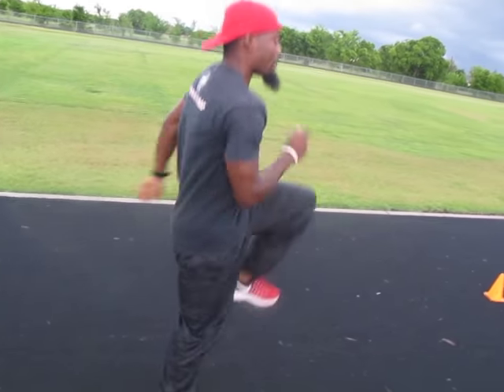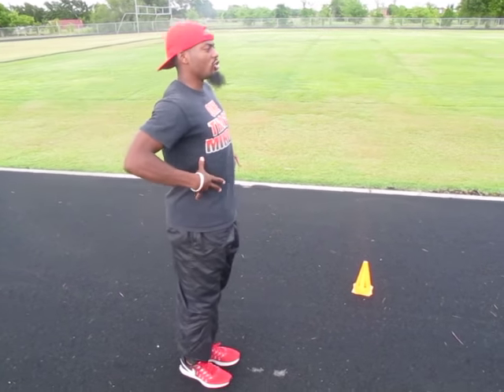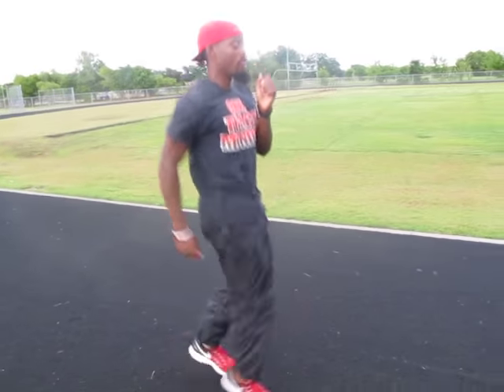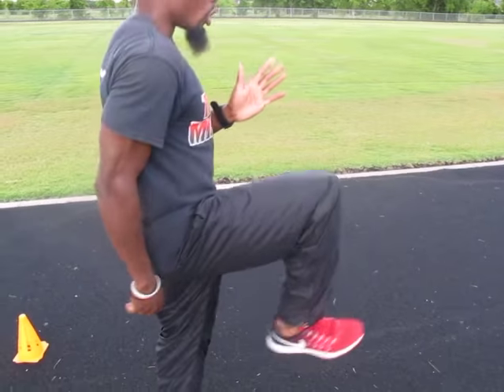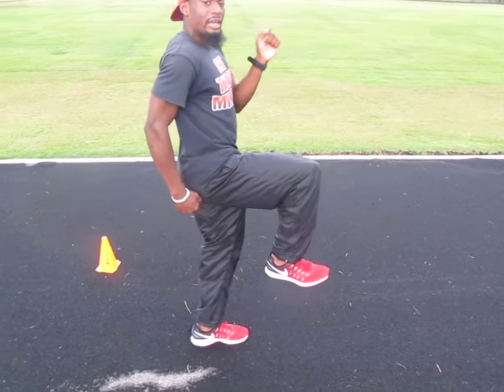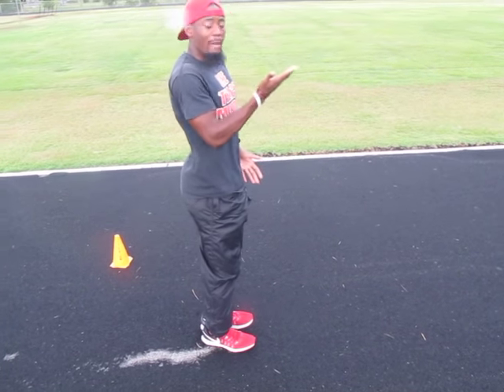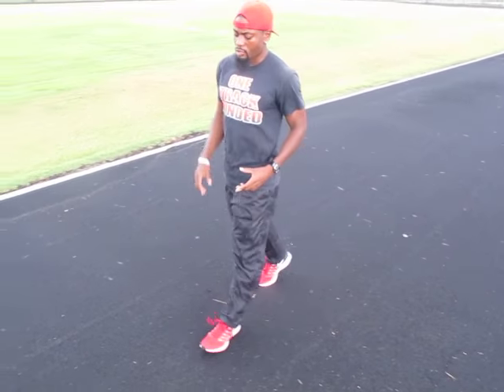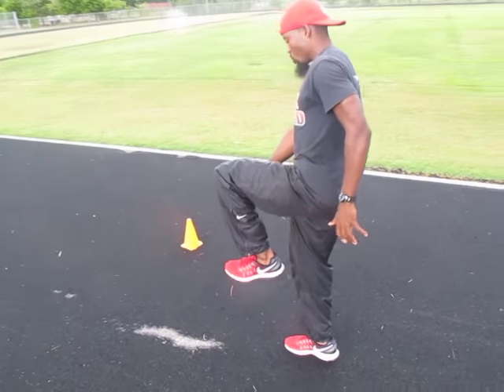Track Headz Training: What is an A-Skip ?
Showing the Ins and Outs of the sprint drill, A-Skip.